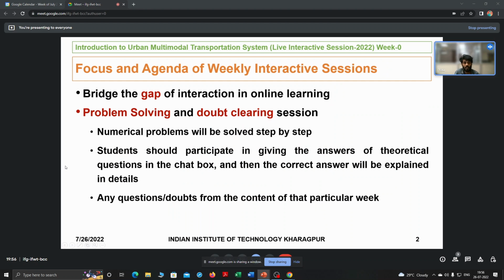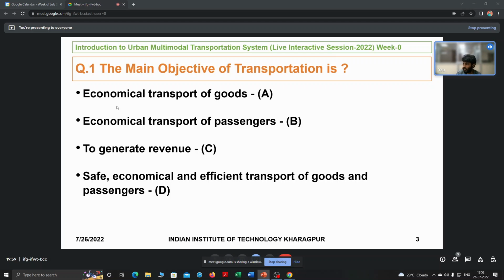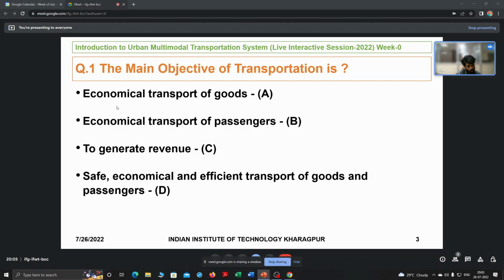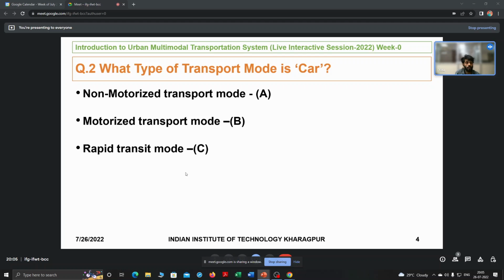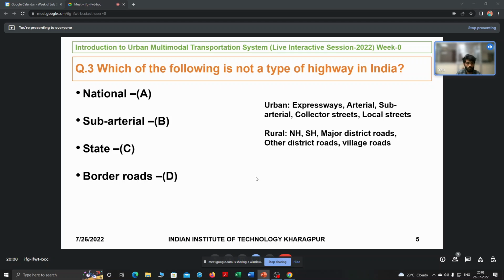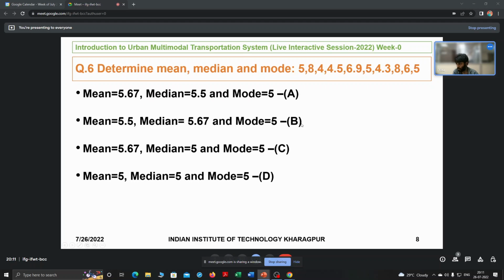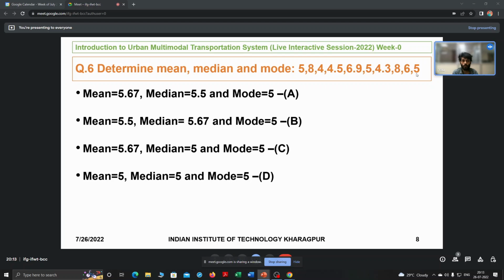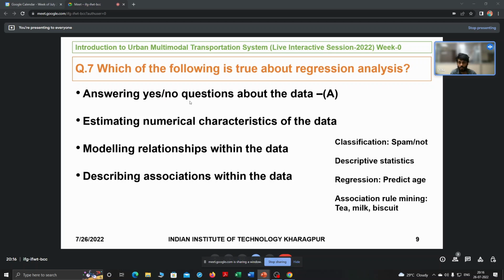Week 0 Interactive session 2022 MUTS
This video shows the interaction session of week-0 for the course Introduction to Urban Multi-modal Transportation Systems offered at IIT Kharagpur as a part of NPTEL Initiative.